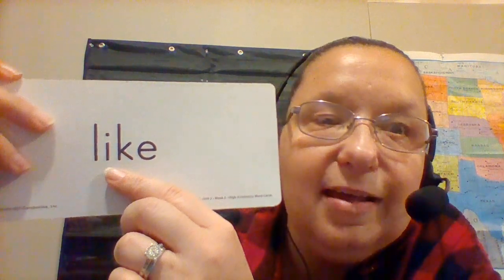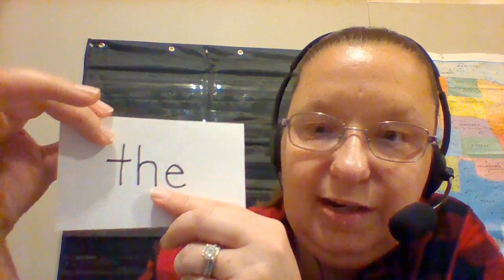Unit 3 Week 1 Day 2 Sight Word Review